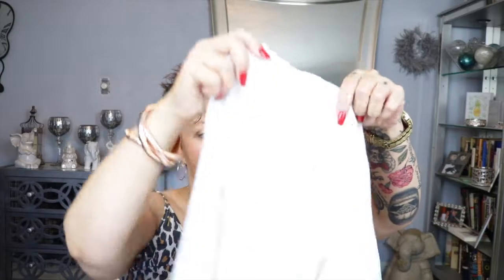What's in the Mail?